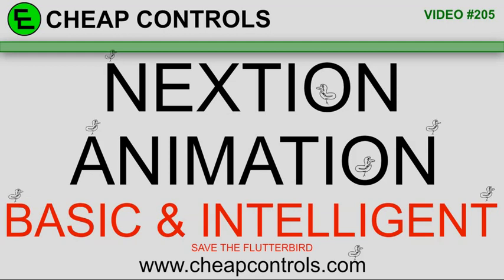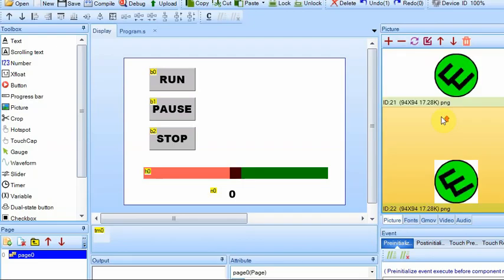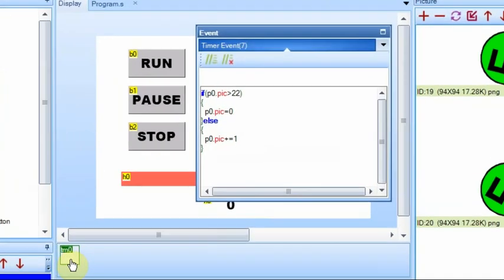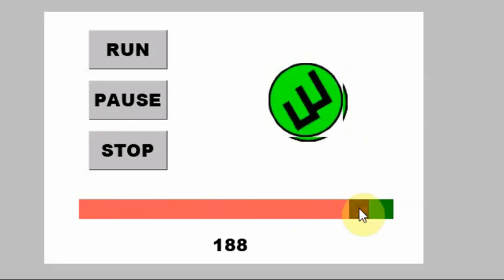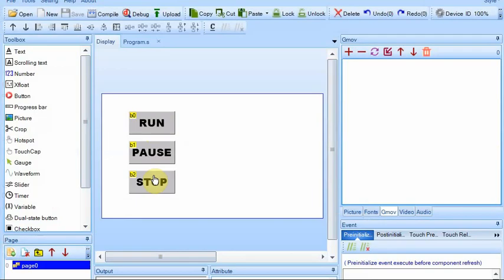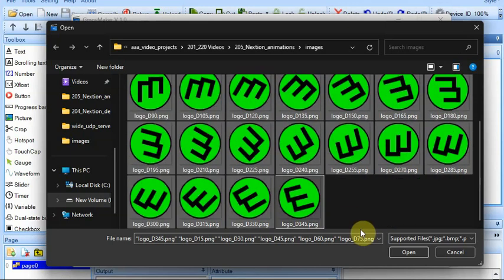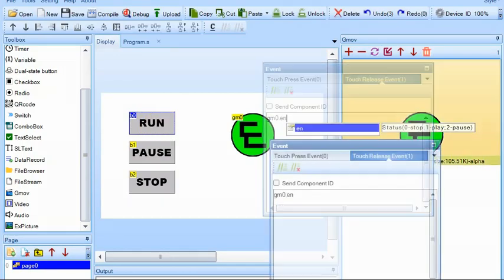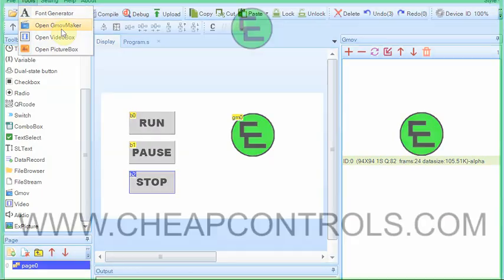205 Nextion animation on a Basic and Intelligent model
Even if you don't buy this item, clicking the link helps.

Usually, the documents for these videos are on the Cheap Controls website the same day or the next day.

In this video, I show how to use a group of images to simulate an animation on the basic Nextion display and create an animation with a built-in Nextion tool for the Intelligent Nextion display.

Key aspects of this video are.
1) controlling timers
2) altering picture IDs
3) using the GmovMaker tool